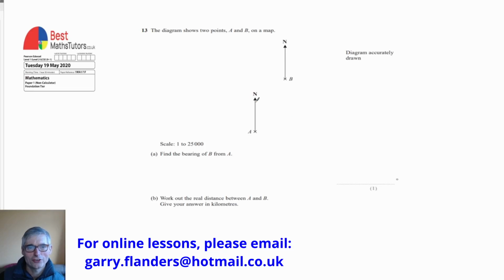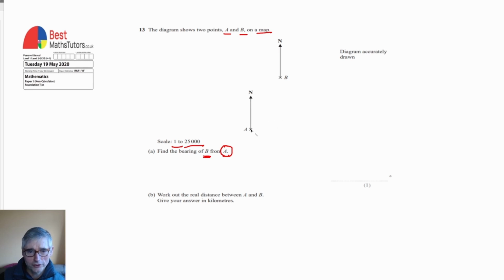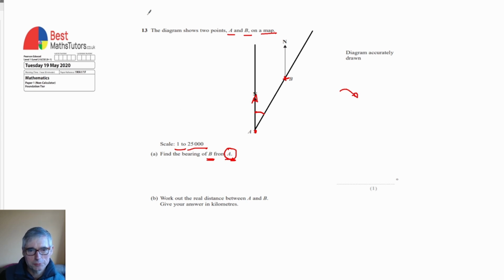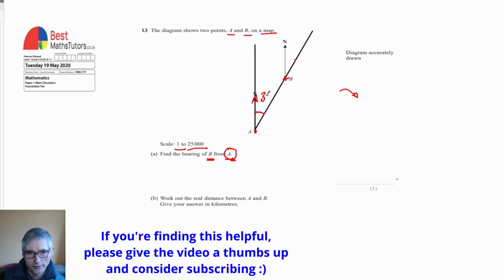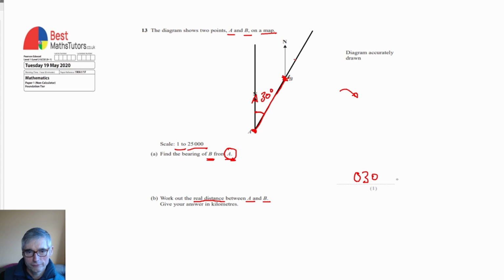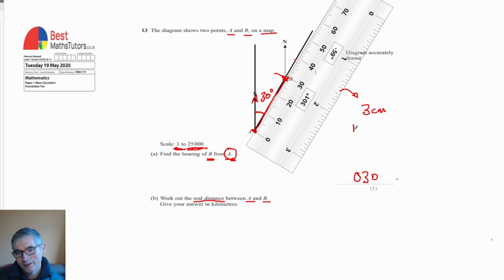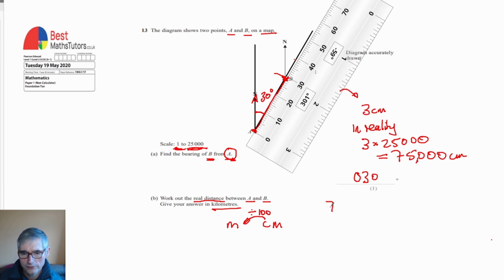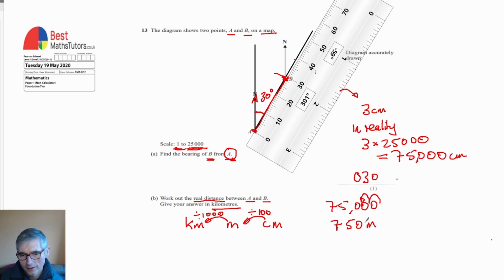Bearings and Map Scales GCSE Maths Edexcel foundation Paper 1 May 2020 Question 13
For online tuition please email

In this question we are first asked to find the bearing of one point from another. To do this I show how we can measure the angle from north by turning clockwise until we face the point we want to find the bearing of.
In the second part of the question we are asked to find the real distance in km between two points on a map, given the scale of the map. I show how we can measure the distance in cm using a ruler and then multiply by the scale on the map. Finally I show how we can convert the measurement in cm to km.